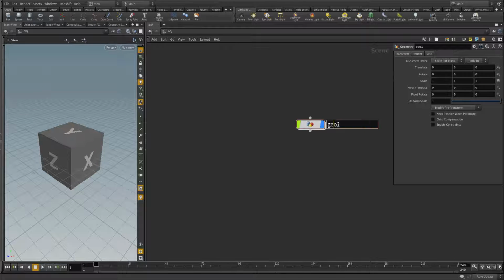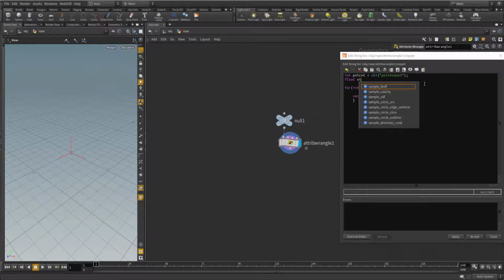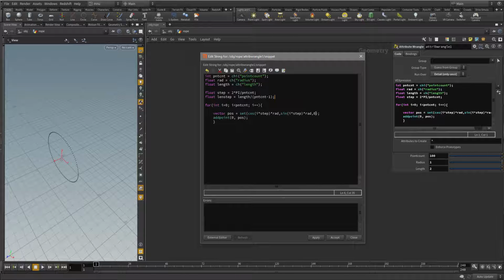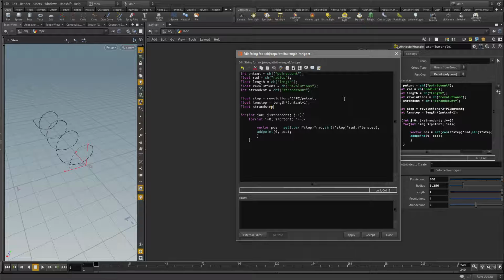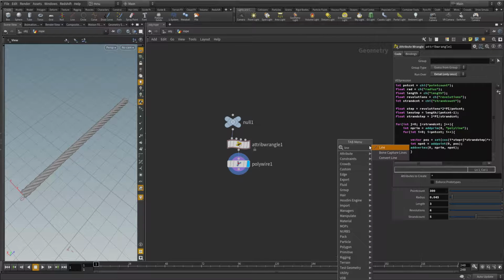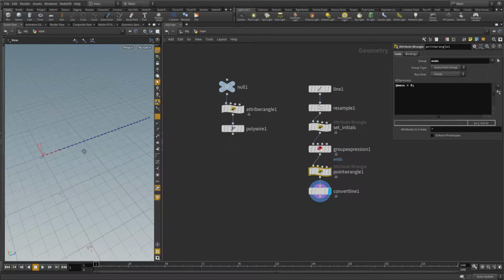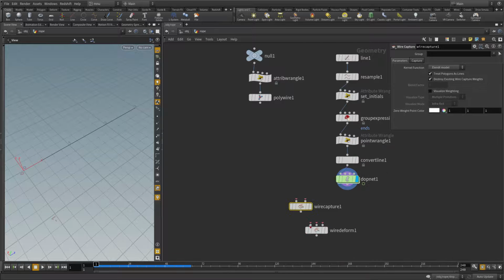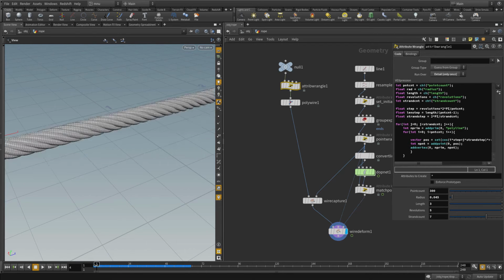Create and Simulate a Procedural Rope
Today we'll create a procedural rope and simulate it using the grain solver. There are always many different ways to achieve stuff in Houdini. In this tutorial I chose the VEX route to generate the rope. This gives a nice self-contained node that can easily be turned into a digital asset. The procedural rope is then deformed to a simulated wire using wire deform.

00:45 Working on the Rope
01:30 Laying down an Attribute Wrangle
02:00 Coding a Procedural Circle
06:00 Setting the Circles Radius
06:40 Creating a Spiral
10:00 Creating Multiple Strands
14:00 Adding Geometry to the Rope
15:00 Preparing the Wire Simulation
19:00 Simulating the Wire
22:00 Deforming the High-Res Geo